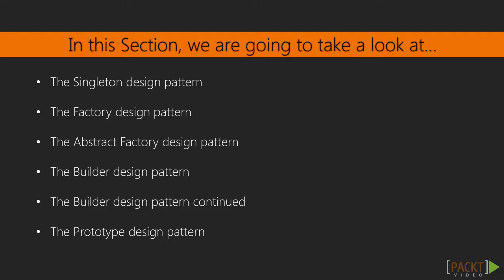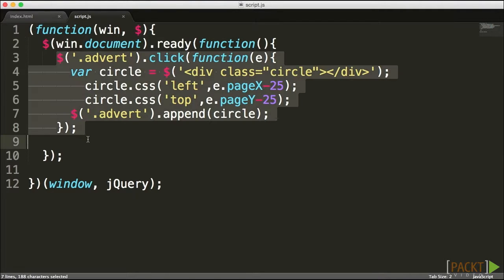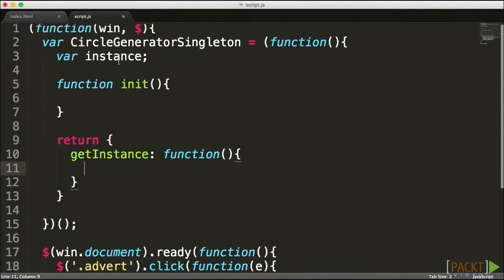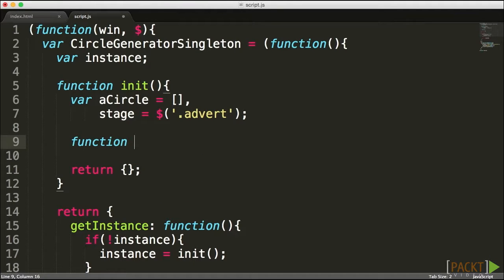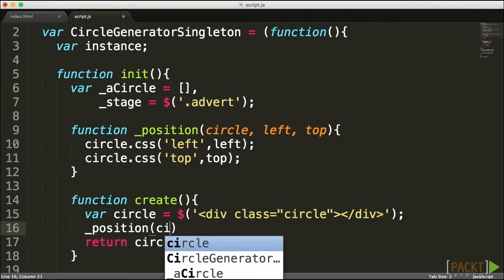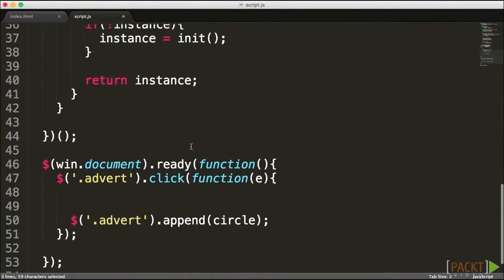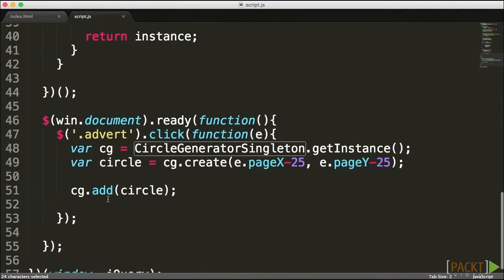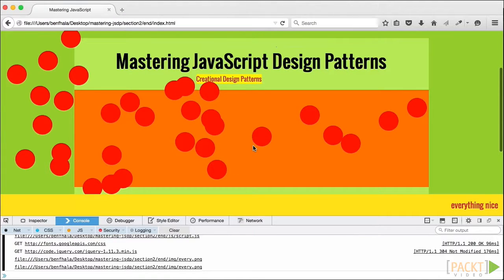JS Dsgn Patterns 20 Patterns for Advancing Your JS Skills: Singleton Dsgn Pattern | packtpub.com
Part of 'JavaScript Design Patterns 20 Patterns for Advancing Your JavaScript Skills' video series. For full Course visit:

The Singleton design pattern restricts instantiation to a single instance and enables a delayed instantiation. This enables a public constant API to retrieve the instance while validating that only one instance of it can ever be created. This makes it easy to share the object with multiple objects.
• Check out the delayed instantiation of an object
• Take a look at the constant interface to gain access to the object
• Check out how only one instance of the object is needed